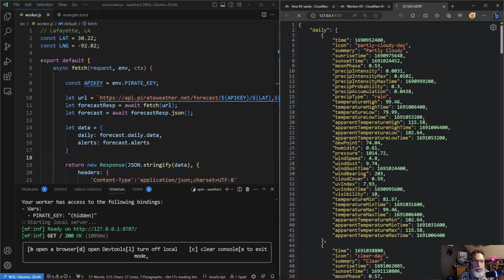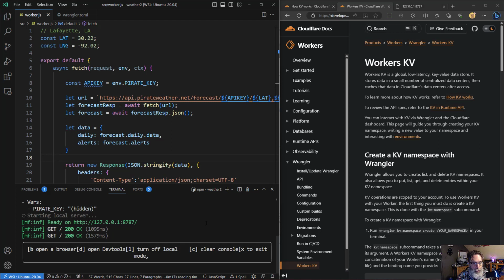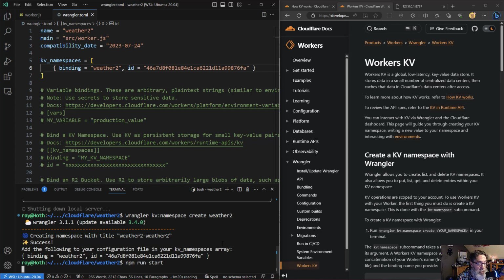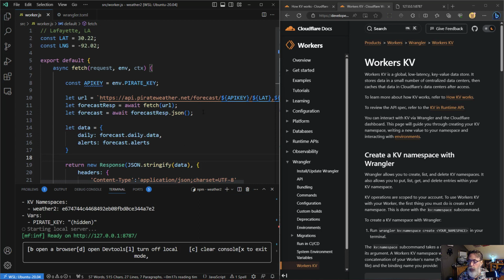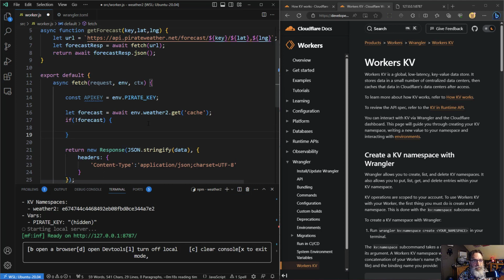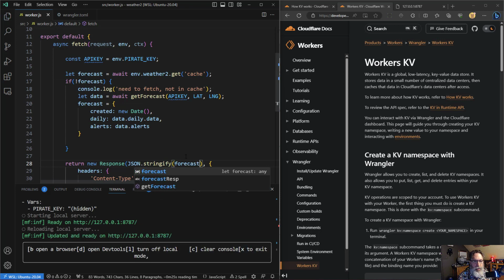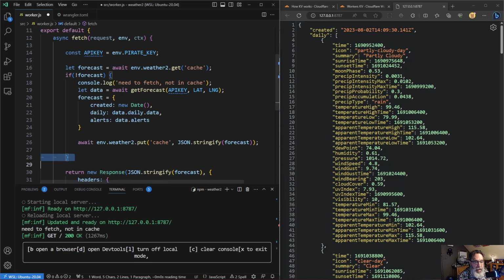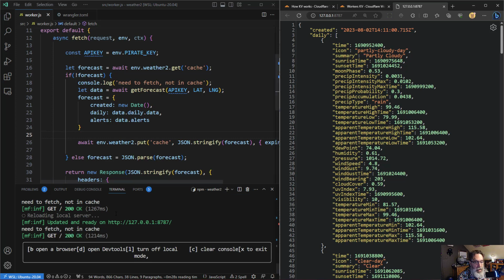Simple Caching with Cloudflare Workers